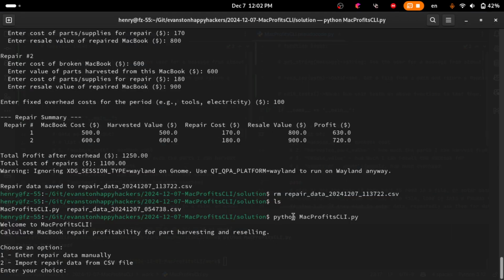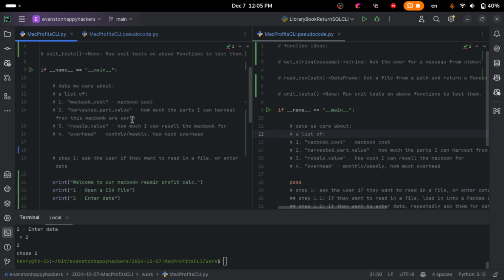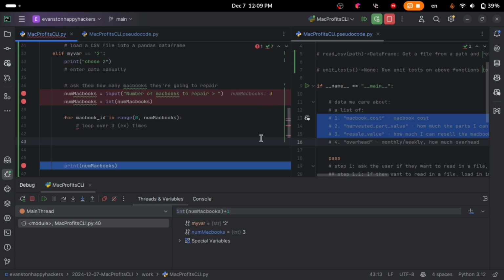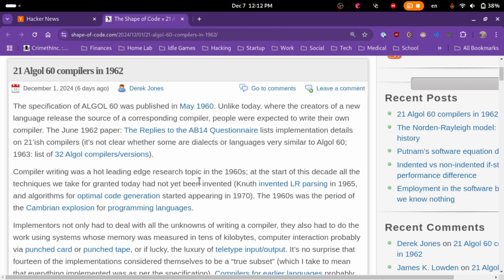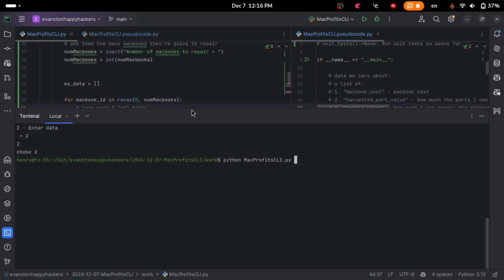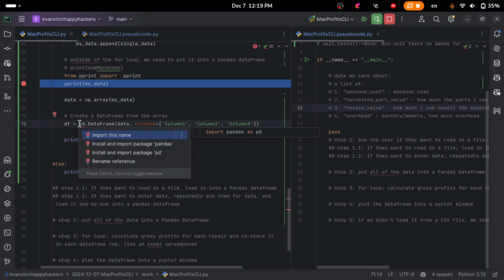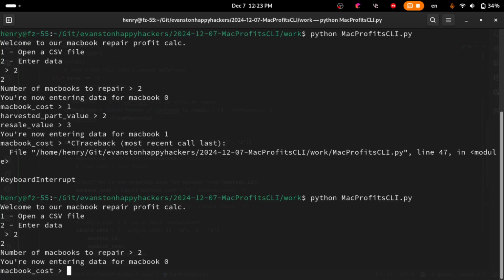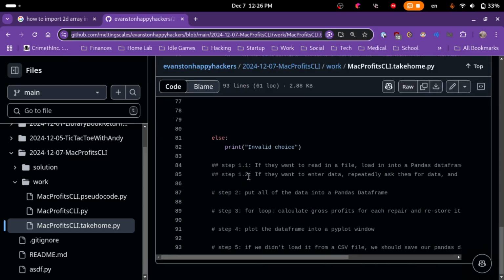Evanston Happy Hackers - 12-07-2024 - Macbook Repair CLI + Take home assignment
Every Saturday, we do Hackthebox labs in the morning!